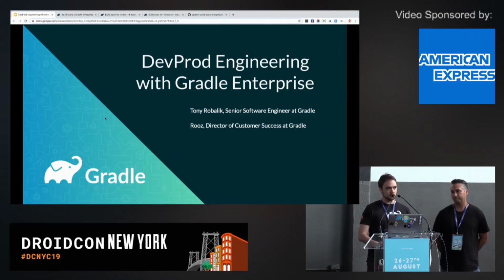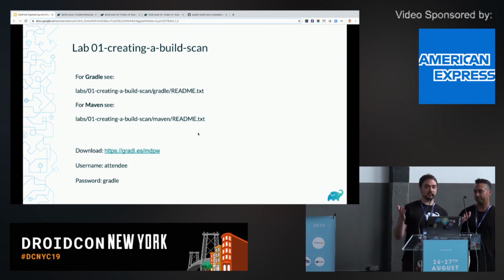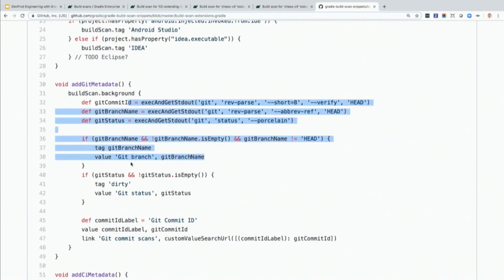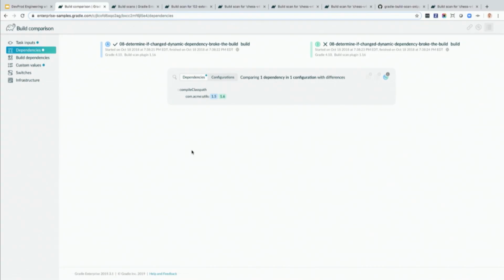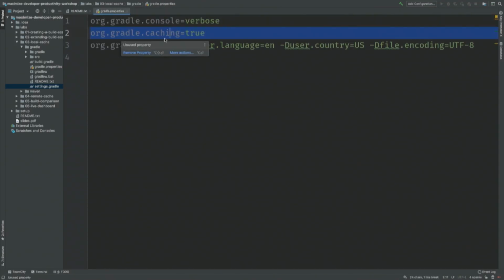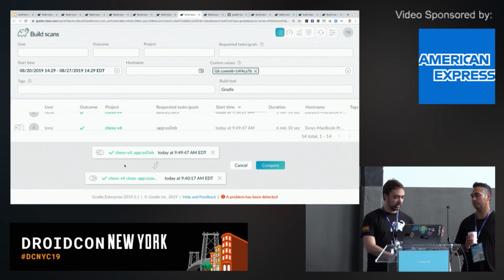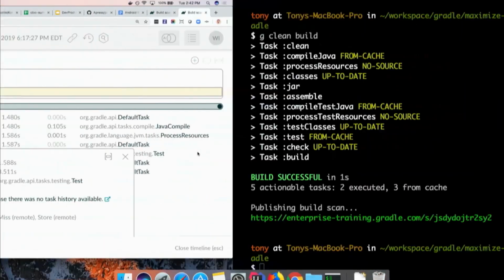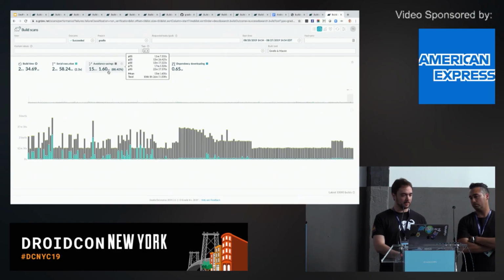Workshop: Maximize Developer Productivity with Fast and Reliable Gradle and Maven Builds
Speakers: Tony Robalik

In this hands-on workshop, you will learn how to improve developer productivity when working with Gradle and Maven builds by using Gradle Enterprise.

By investing just a few hours into your Gradle or Maven build, you can create hours or days of productivity for your development team so they can innovate at their full potential.

This is a moderated class with live instruction with both lecture and lab exercises that teach you how to:

-Measure Gradle and Maven build speed and reliability
-Understand which metrics are important
-Apply these analyses to your own Gradle and Maven builds
-Debug Gradle and Maven build and test failures with build scans
-Use build caching to make Gradle and Maven builds dramatically faster